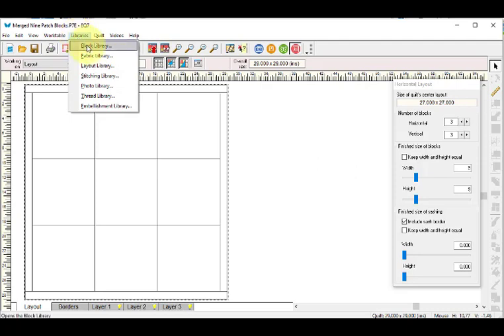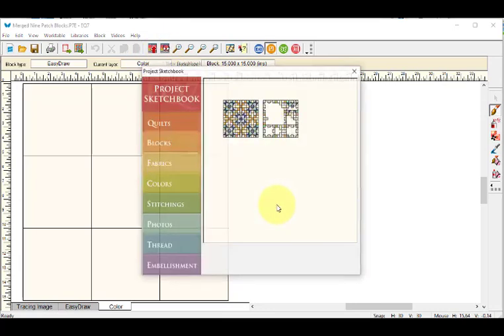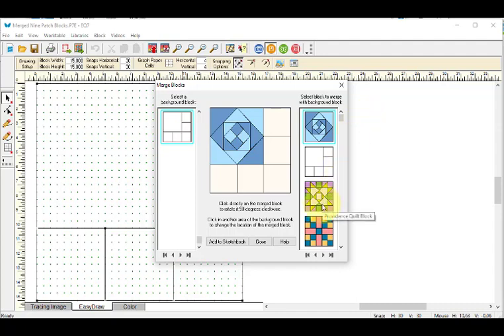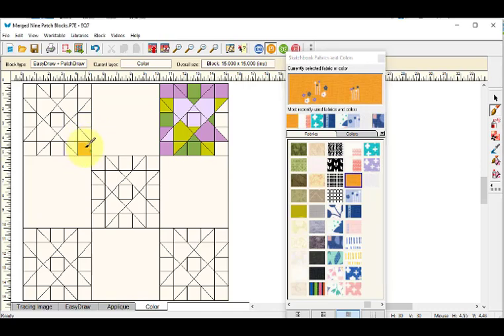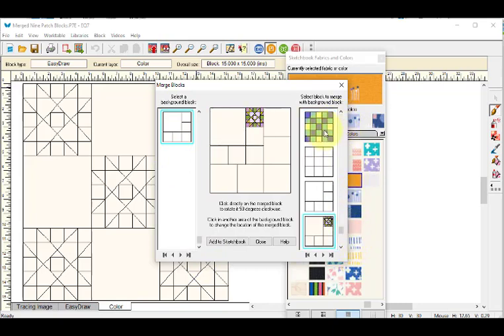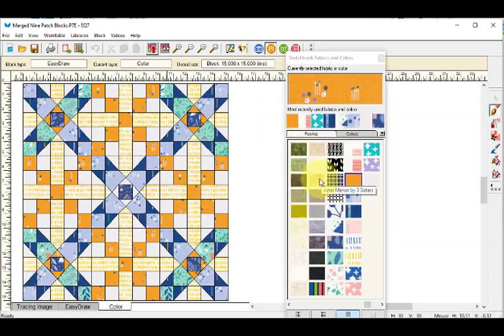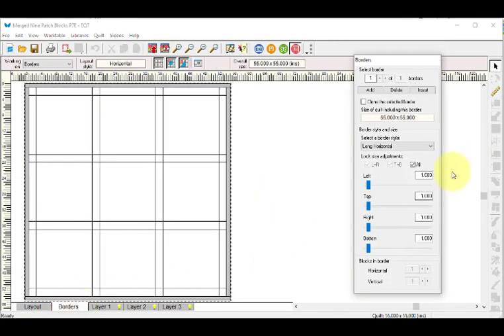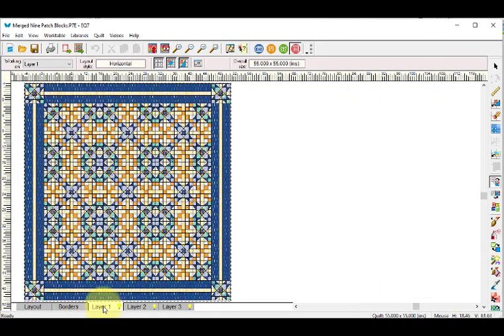Merged 9 Patch Blocks - An Electric Quilt Video Tutorial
One thing that is fun to do when creating new blocks is to combine two blocks together (or maybe even three).

This week I played with taking a couple of blocks and setting them into a 9 patch block.